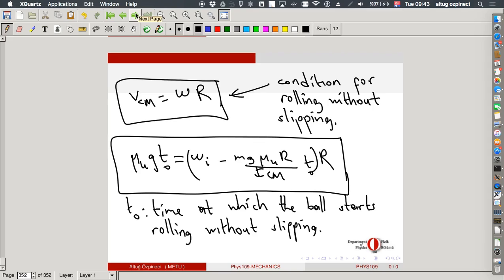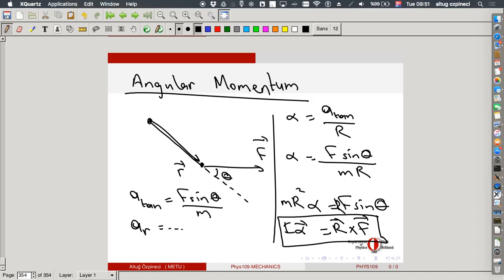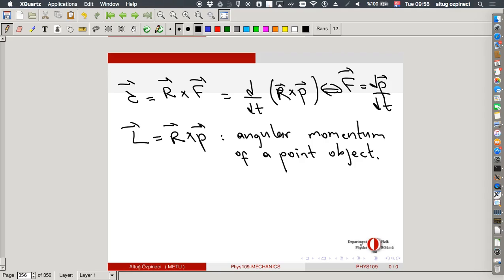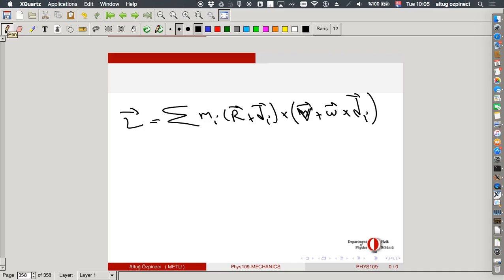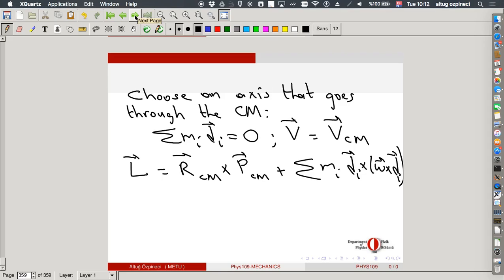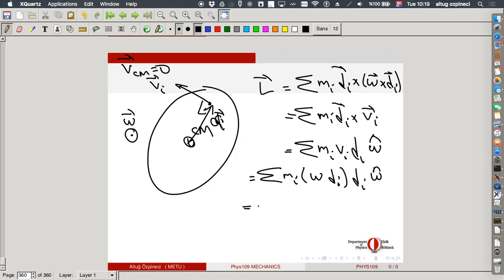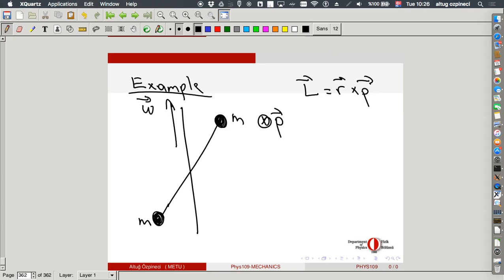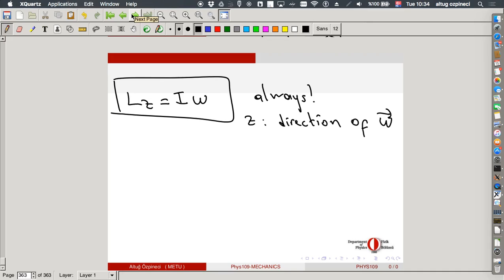20151 Phys109 Week11 Day1 Hour2